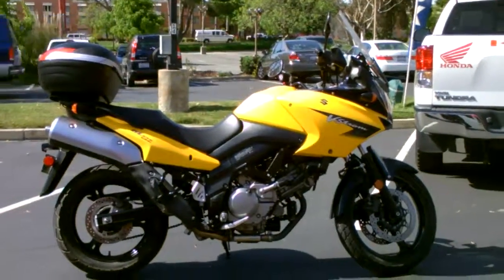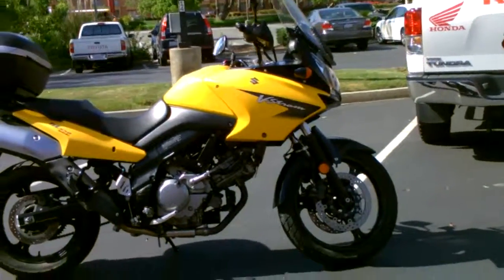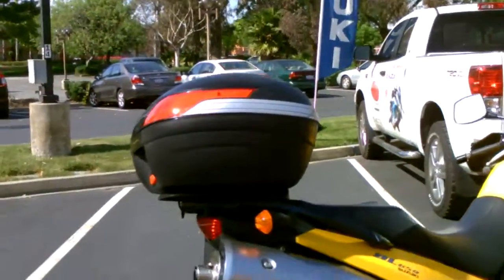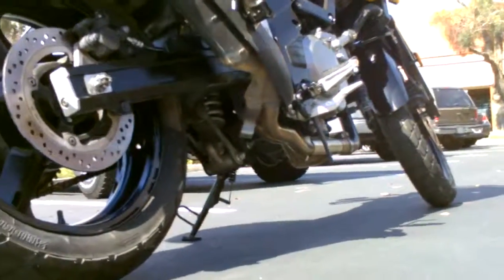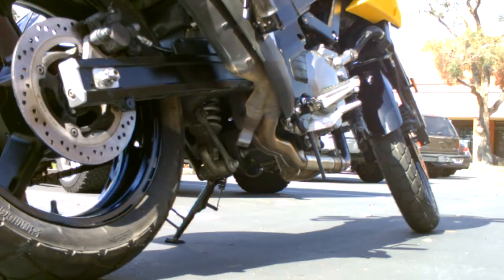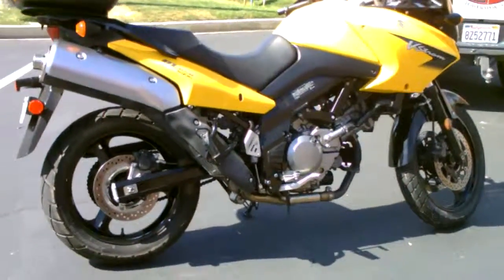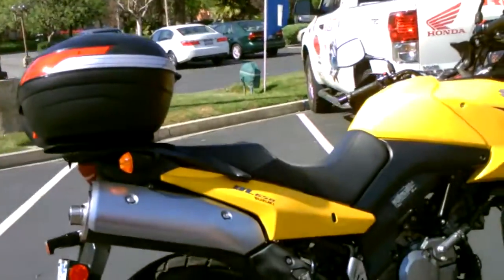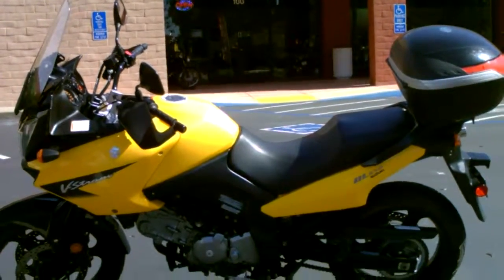Contra Costa Powersports-Used 2008 Suzuki V-Strom 650 Adventure style sport motorcycle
This awesome black and metallic yellow 650cc liquid cooled, fuel injected V-twin middleweight adventure style sportbike was just acquired with only 46,406 miles on the odometer!!!   She is ready to make your motorcycle dreams come true for only $3,599!!!  Come by to check it out and make an offer to purchase, if we can do it we will!!!